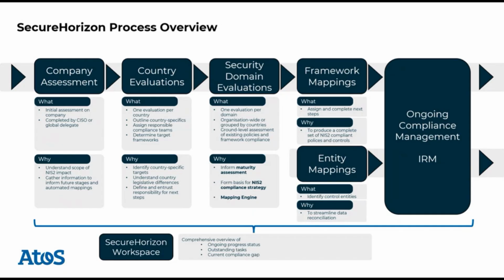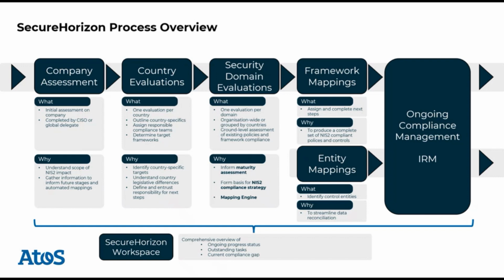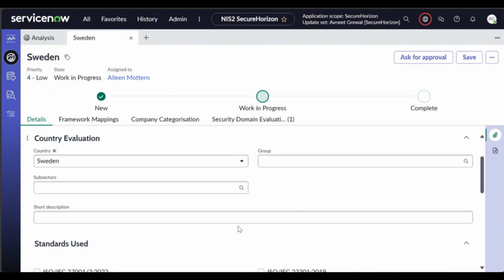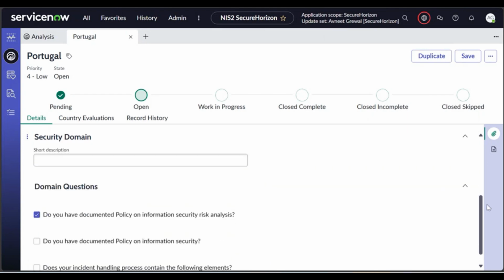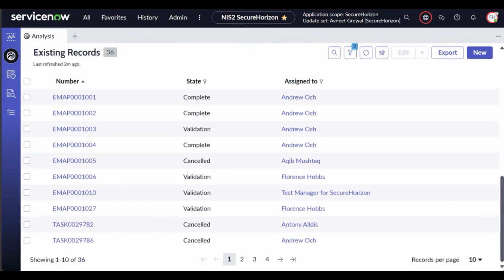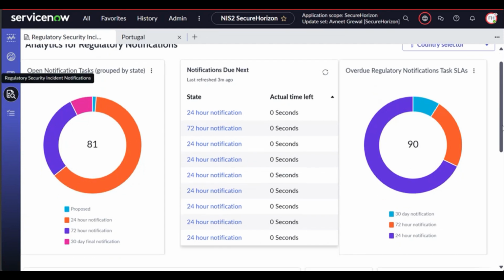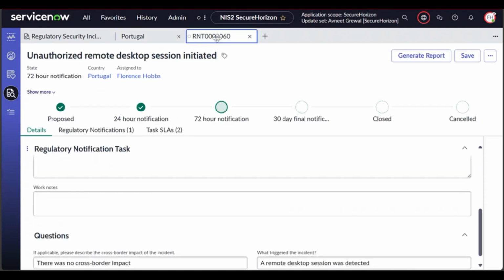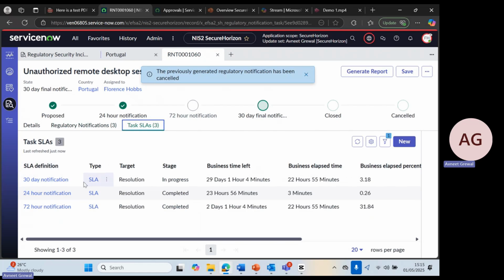SecureHorizon compliance management platform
Wherever you are in the World, if you are trading with the EU then the EU NIS2 Directive applies.
Don't be caught out.

Take a look at the SecureHorizon compliance management platform, available on ServiceNow's App Store, which helps your organization to take the guesswork out of NIS2 compliance.